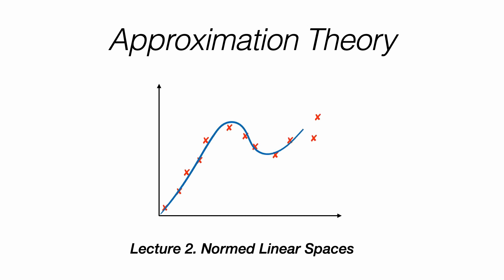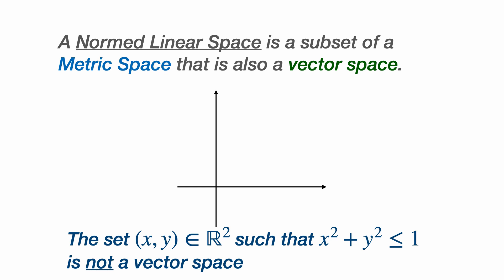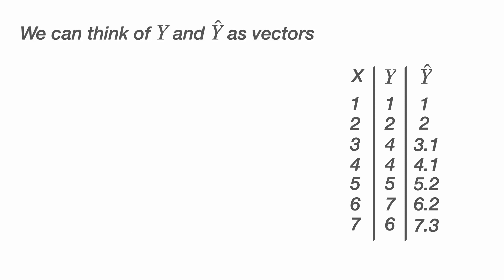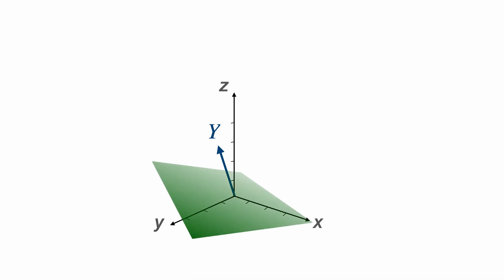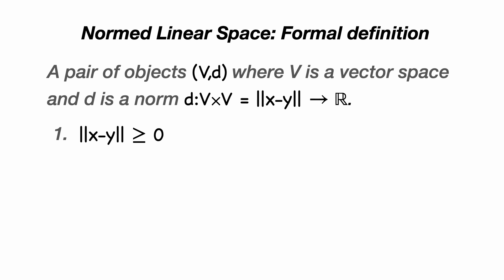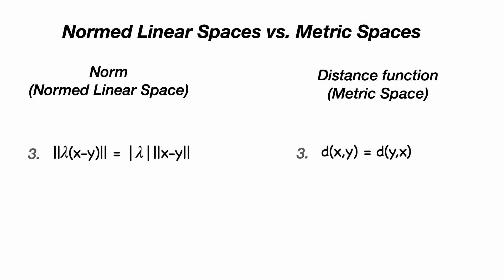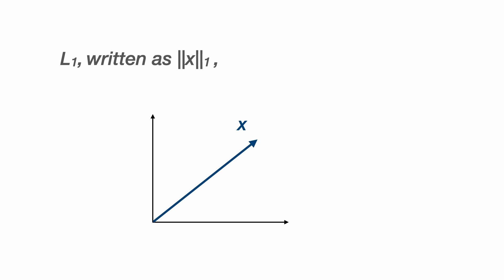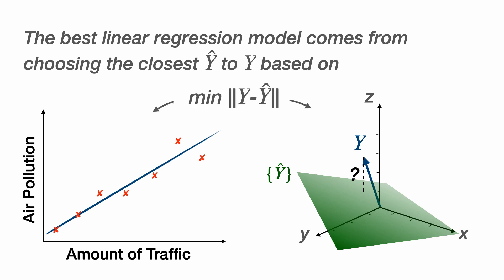Normed Linear Spaces | Introduction, L1 and L2 Norms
In this video, we introduce norms and normed linear spaces (normed vector spaces). These feature heavily in data science and machine learning applications and so we use an example from the data science to highlight the application of normed linear spaces.

Chapters
0:00 - Introduction
0:35 - Normed linear space (definition)
2:43 - Example
6:13 - Formal definition of a normed linear space
8:13 - Comparison of normed linear spaces and metric spaces
11:18 - L1 and L2 norms

The Approximation Theory series is based on the book "Approximation Theory and Methods" by M.J.D. Powell

Errata and Clarifications:
Strictly speaking, at 5:41, Yhat should = a[1,2,3] + b[1,1,1].